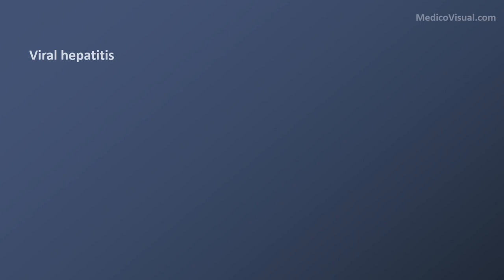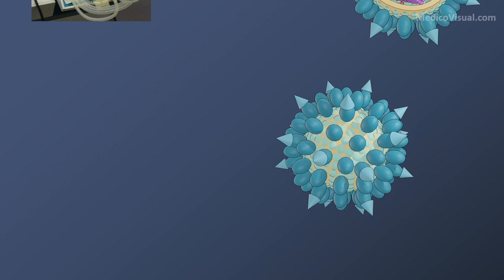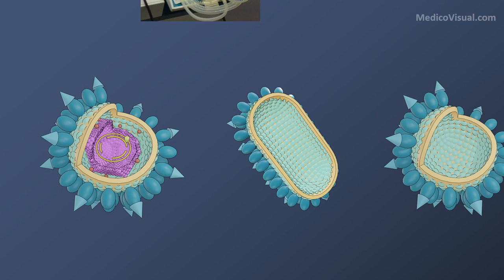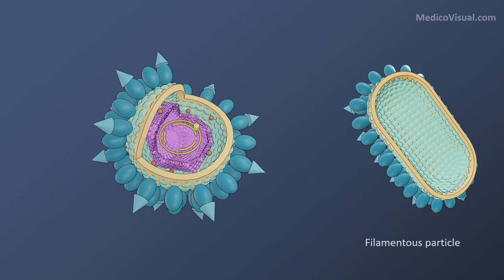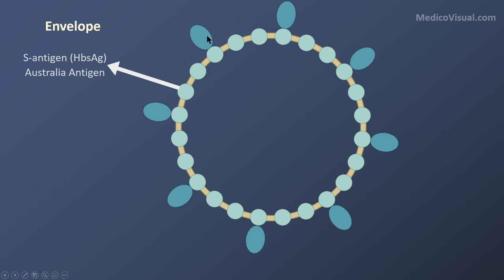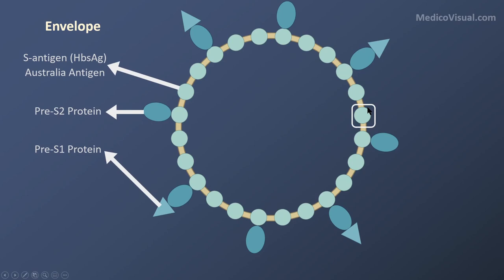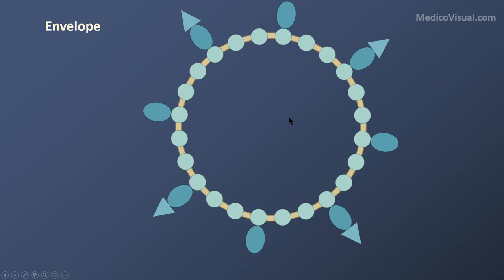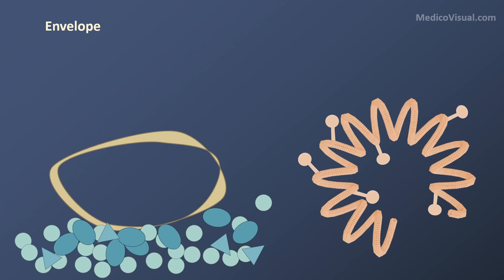Hepatitis B Microbiology p.1 Structure: Dane particle, filaments and spherical particles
In this video, Dr Aizaz talks about the brief history and structure of the Hepatitis B virus.